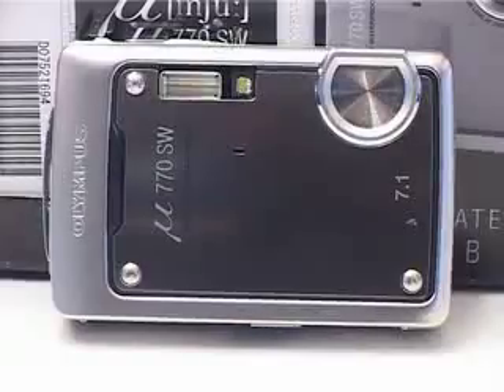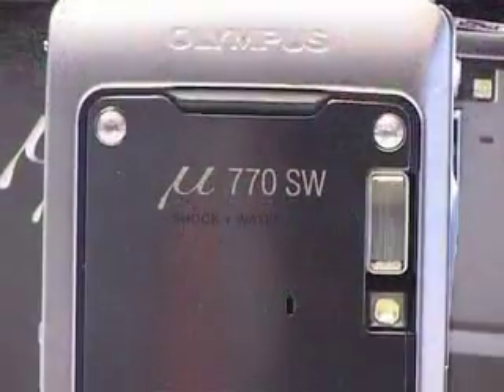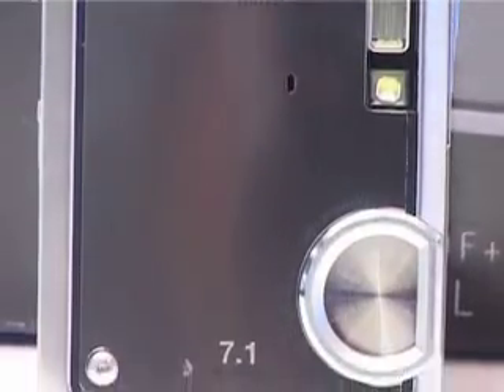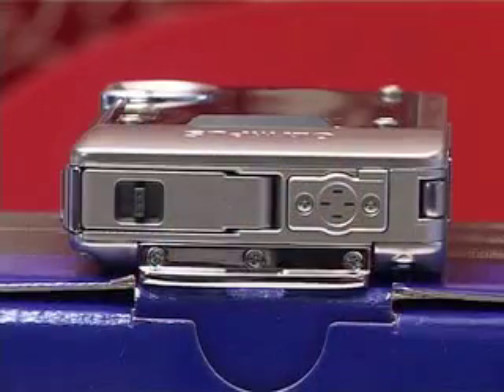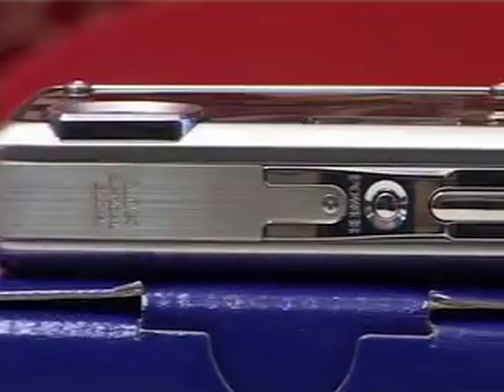Shiny Video Review: Olympus mju 770SW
Susi looks at the Olympus mju 770SW.